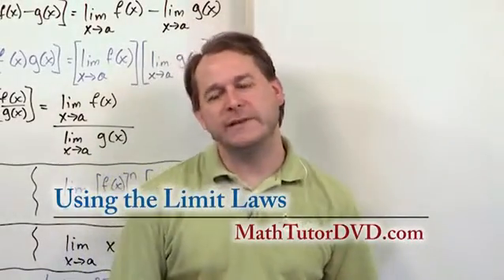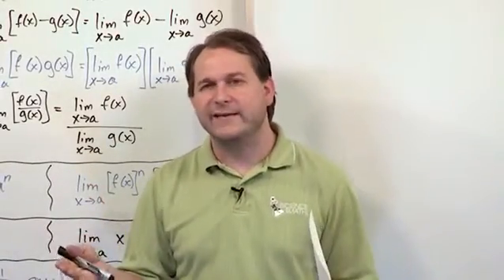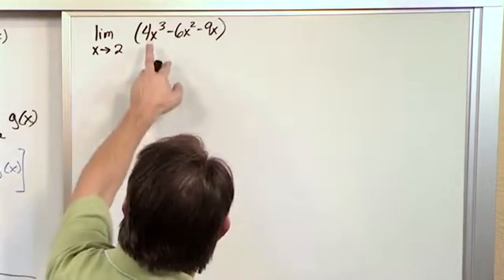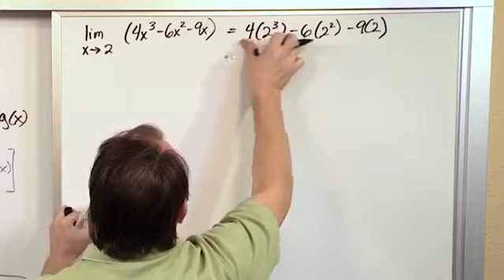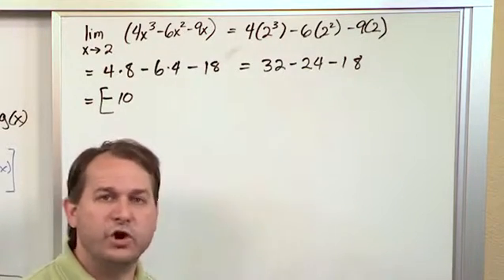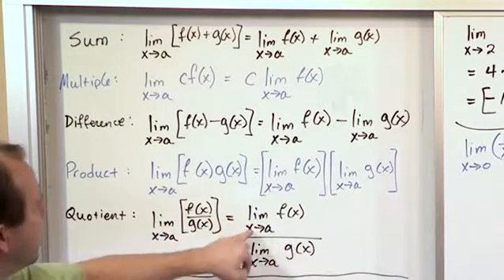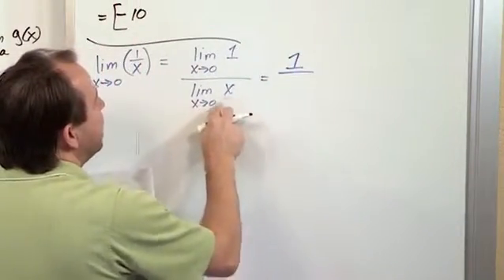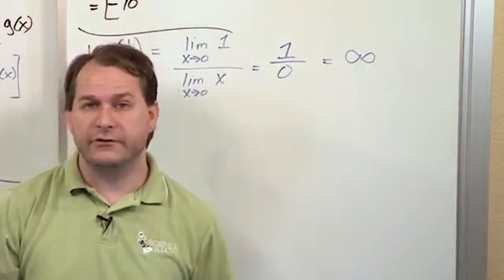Lesson 9 - Using The Limit Laws (Calculus 1)